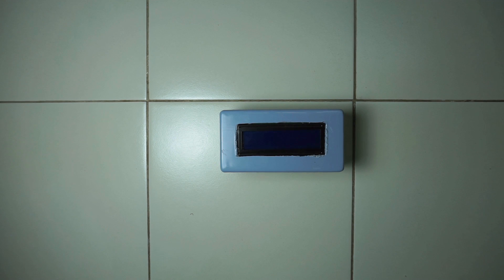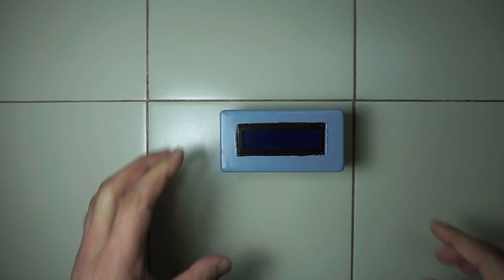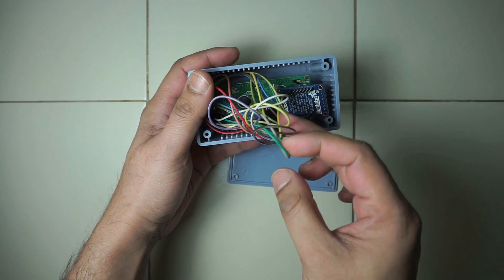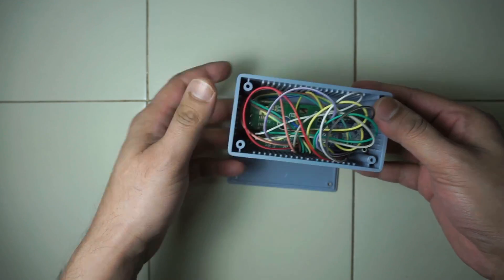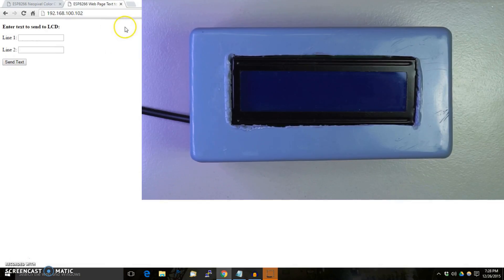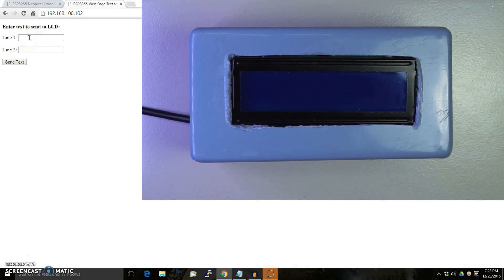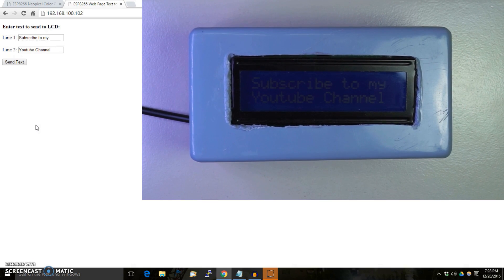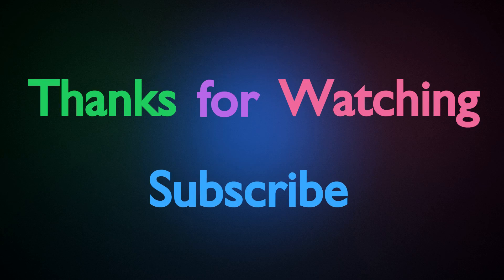Send Text to 16x2 LCD Display using ESP8266 - Baba Awesam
In this video I demo a Door Messenger, a device which you can connect to a distant door and send messages to it for others to read. You can send messages by a web interface. The device is made with ESP8266 and a 16x2 lcd display. The code for this project has been ported from the code available for Arduino with Ethernet shield
The library has to be saved in the Arduino libraries folder of the same name